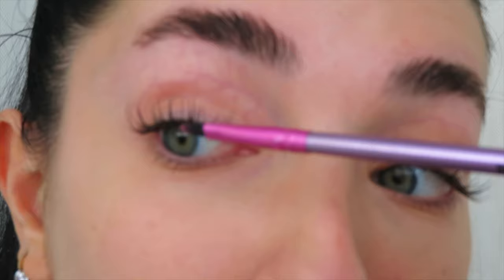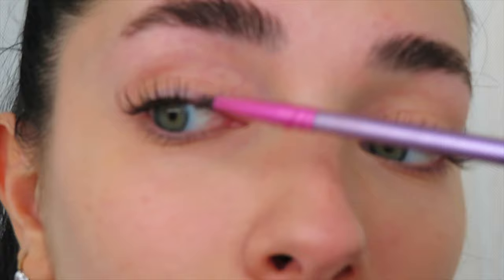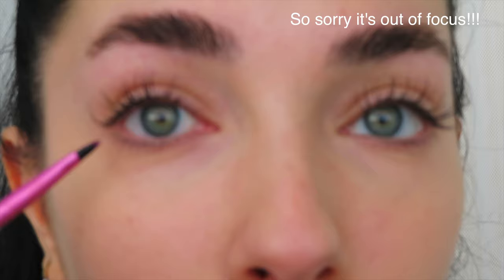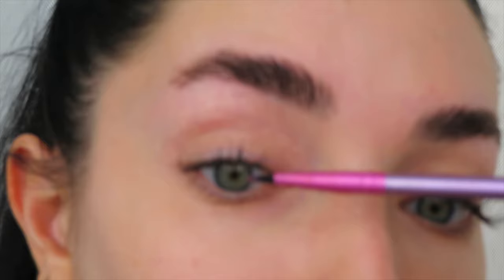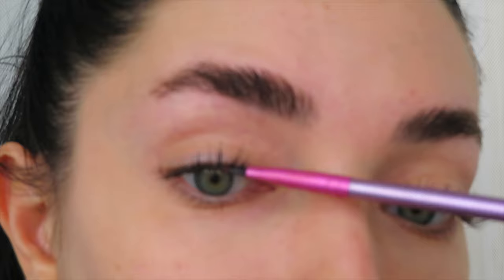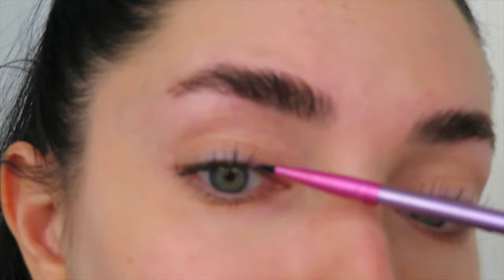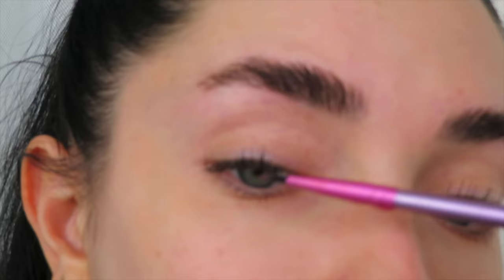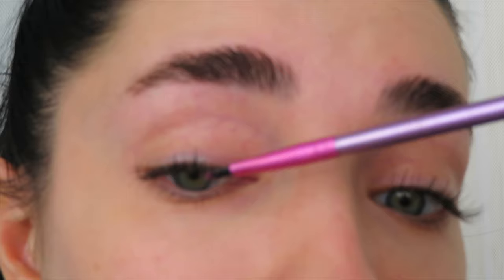How I remove my DIY at home lash extensions!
Hi loves I finally filmed how I remove my diy at home lash extensions.

Products I use: shorturl.at/nvJY7